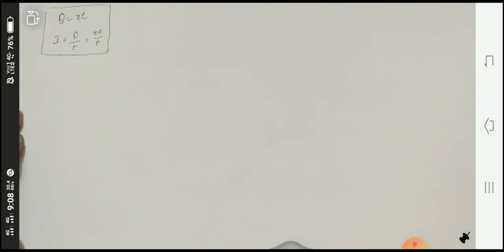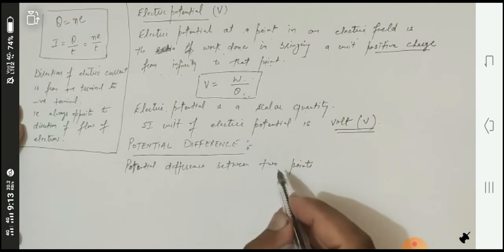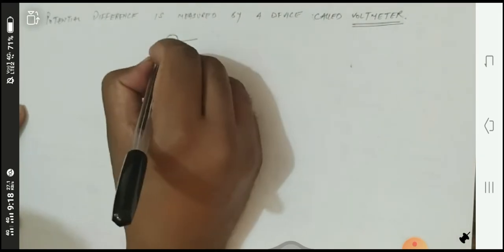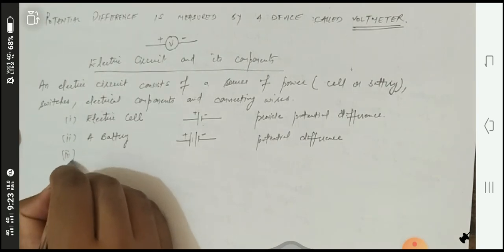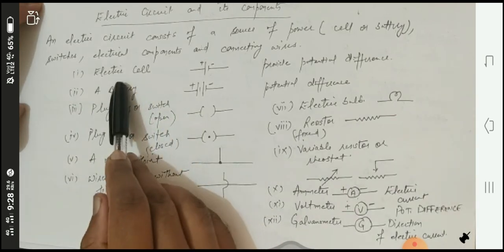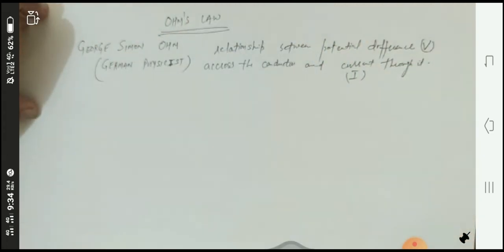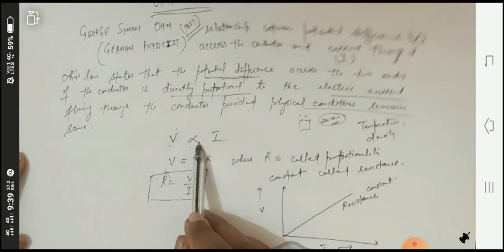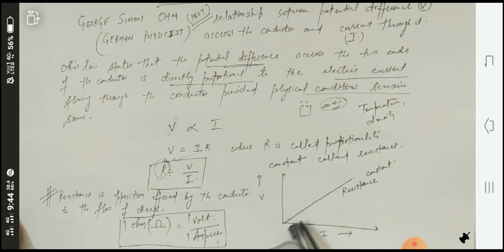CLASS X II ELECTRICITY II POTENTIAL DIFFERENCE II CIRCUIT COMPONENT II OHM'S LAW II MICROSOFT TEAMS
CLASS X,ELECTRICITY,POTENTIAL DIFFERENCE, CIRCUIT COMPONENT,OHM'S LAW,  MICROSOFT TEAMS